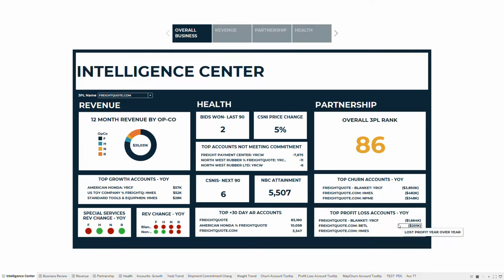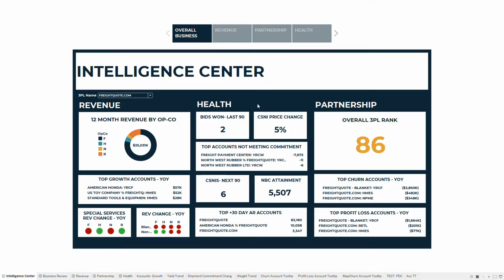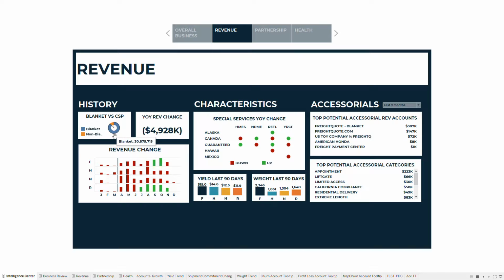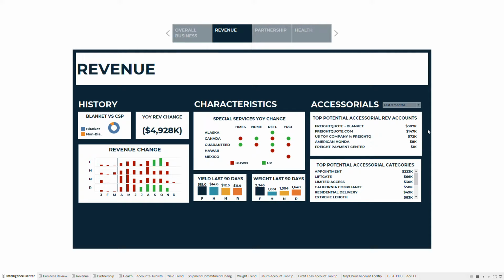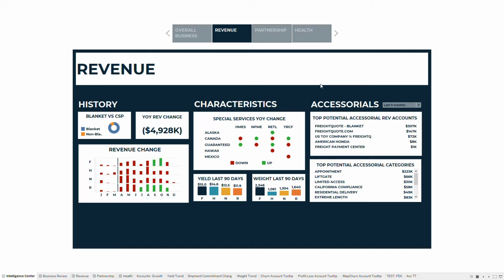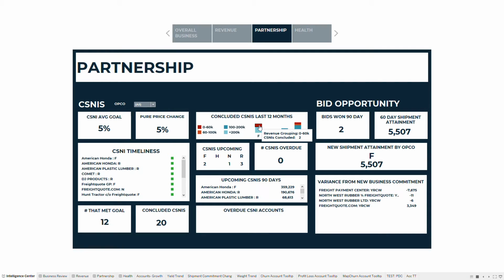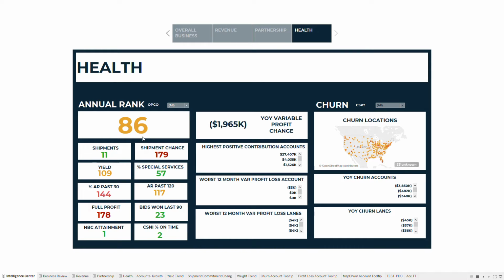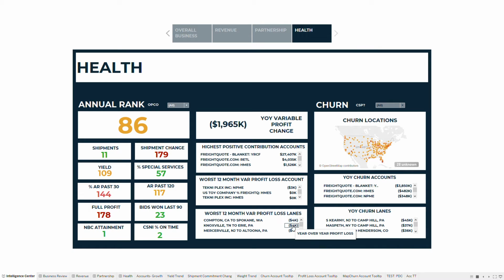Intelligence Center - Overview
A high level overview of all the Intelligence Center